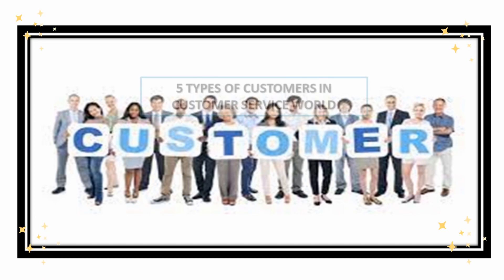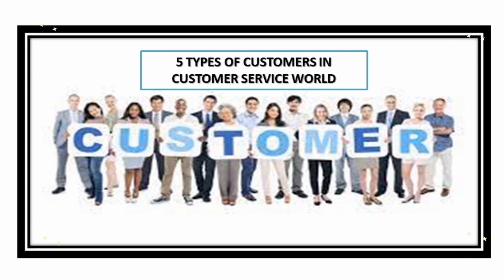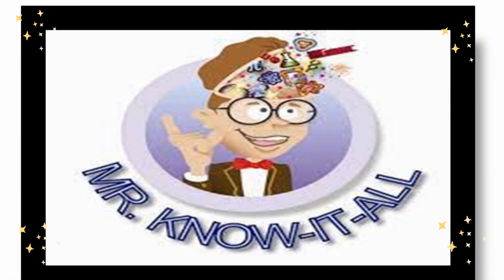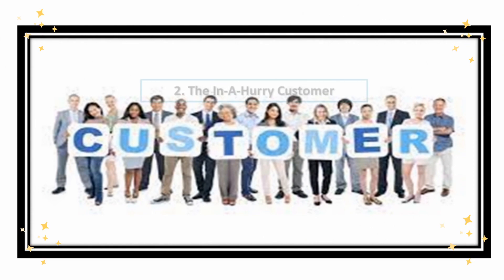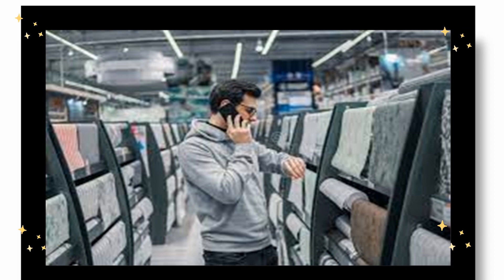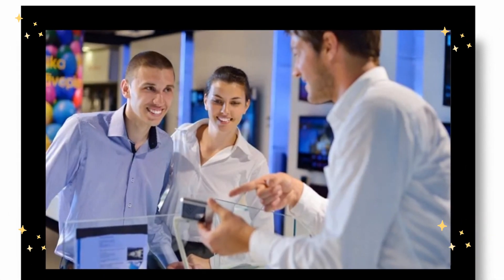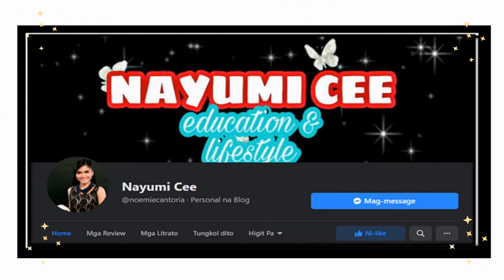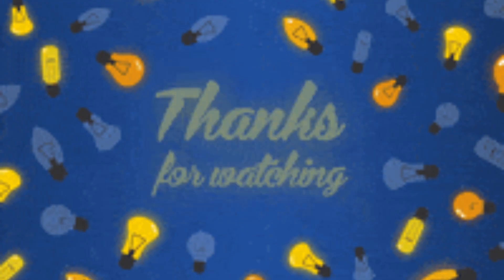WHAT ARE THE 5 TYPES OF CUSTOMERS IN CUSTOMER SERVICE? | NAYUMI CEE 🎉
This video will tell you what are the 5 COMMON TYPES OF CUSTOMERS CALLING IN CALL CENTER COMPANIES. This is worth your time watching! 💕🙌

Before we begin, I'd like to let you know that I am selling BRILLIANT SKIN REJUVENATING SET FOR A SUPER AFFORDABLE PRICE! If you are struggling with acne just like me, this is best for you! Of all the products I've used, this is the only product that helped me lessen my acne breakout. Try it out & be amazed with the result. ✔
Here's the link to my Shopee account:↓↓↓

Thank you! ⓝⓒ

So, our topic for today is all about the 5 types of customers in the customer service world:
•Know-It-All Customer
•In-A-Hurry Customer
•Tell-All Customer
•Granny Customer
•Irate Customer

I will also talk about their specific attitude and how to deal with them.

OUTLINE:
Intro: 0:00
Start of video: 0:12
Customer Type #1: 1:28
Customer Type #2: 03:35
Customer Type #3: 5:33
Customer Type #4: 7:15
Customer Type #5: 8:29
Outro: 09:42

FOLLOW ME ON:
♡Shopee: Nayumi Cee Shop

I USED IN CREATING THIS ARE AS FOLLOWS:
☆Powerpoint presentation
☆InShot Editing App
☆Pixel Flow
☆Text On Photo

MAKE SURE TO:
●Suggest next topic to cover.

(11/23/2021)

Love & light,
Nayumi Cee 💕